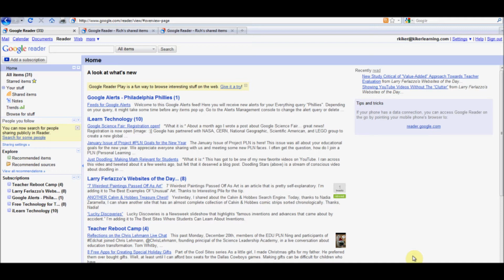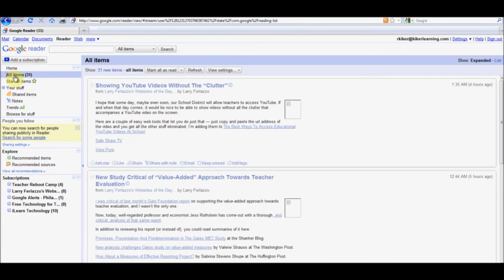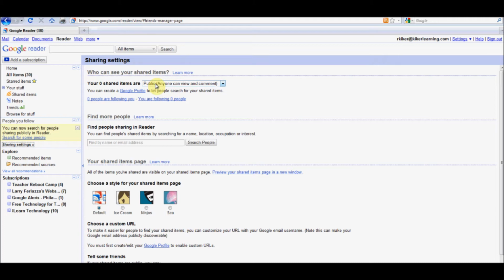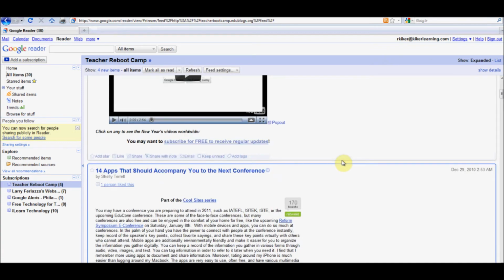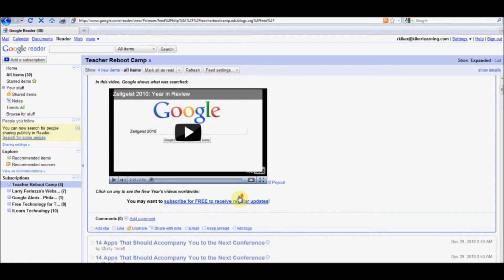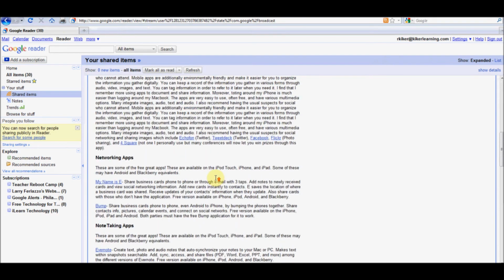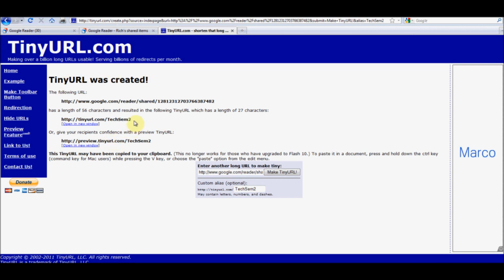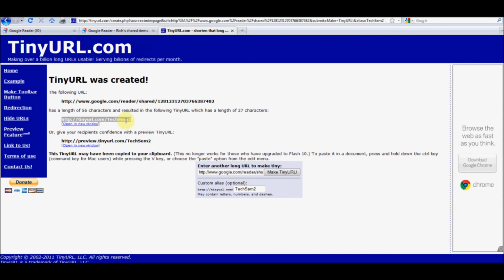Sharing Content with Google Reader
Learn how use RSS and Google Reader to create a shared items list and public webpage to share with faculty, students, and parents.